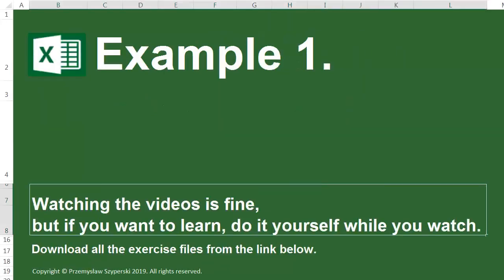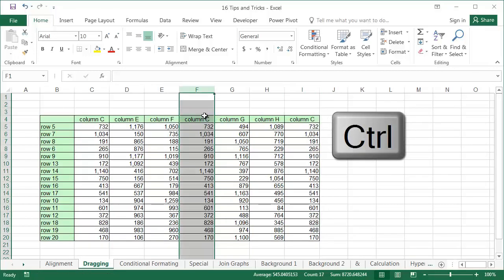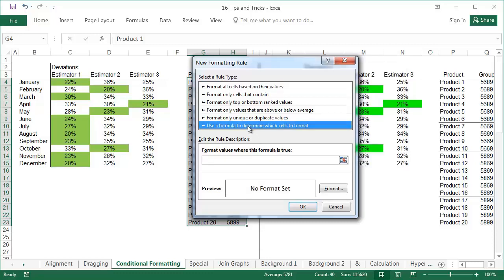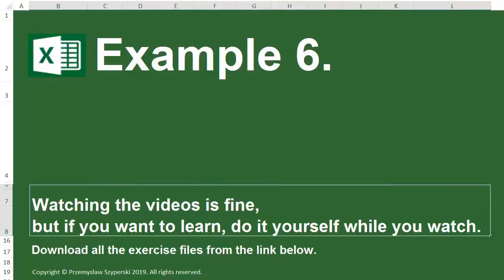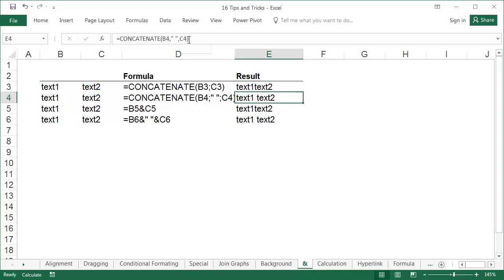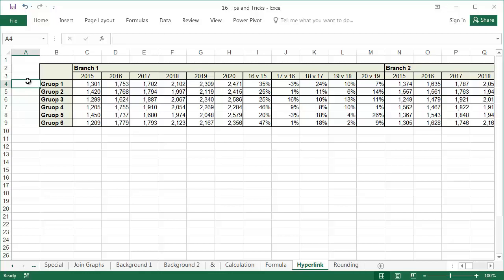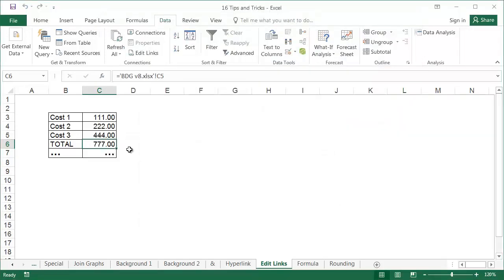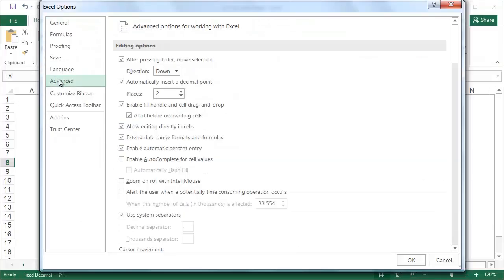Tips & Tricks - Excel for Advanced - Lesson 16